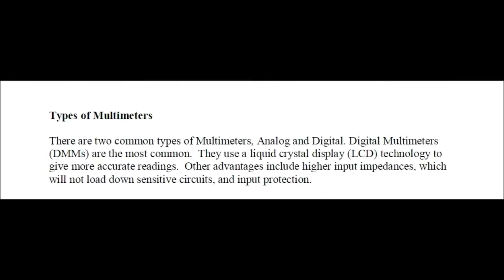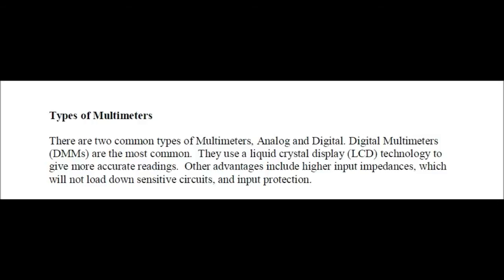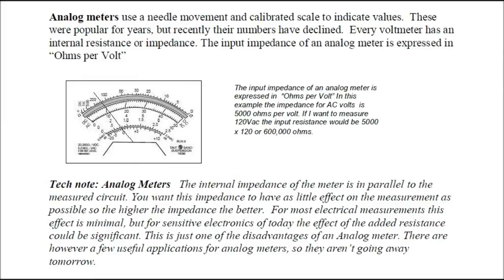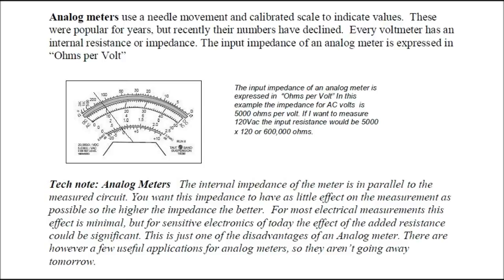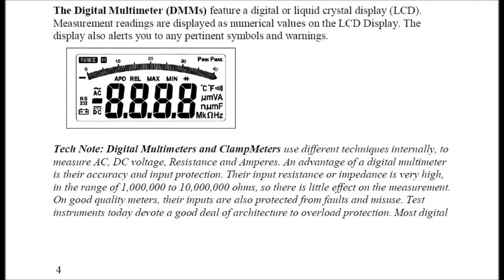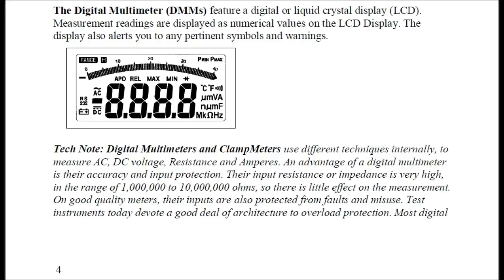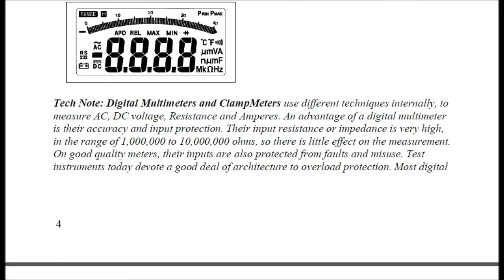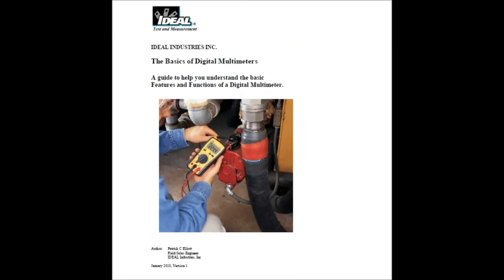HVAC Tech Tips | Basics of Digital Multimeters Pt 3 | Types of Multimeters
In this HVAC Tech Tip Video we go Over Briefly the Types of Multimeters .

You MUST credit freesfx.co.uk if you use our sound effects or music in your project. How you do this is up to you but please make sure that you include our website URL in your credit as follows

Thank You freesfx,co.uk for allowing me to use your Sound Effects and Music on my Youtube Videos !!!